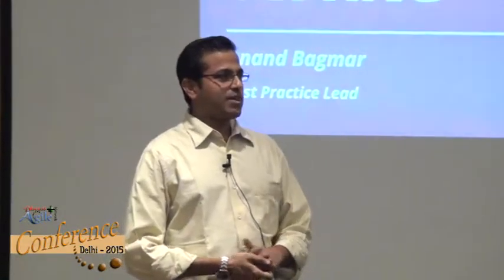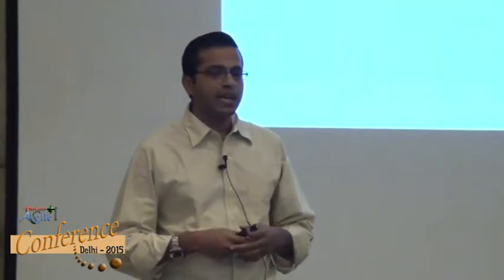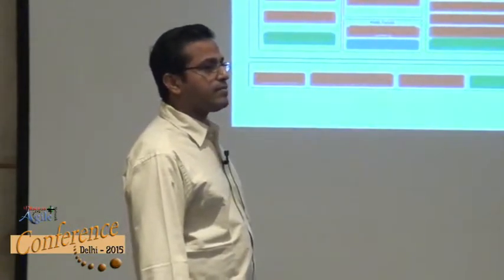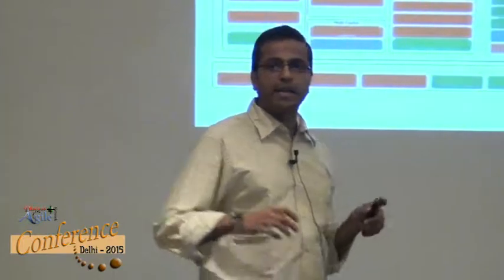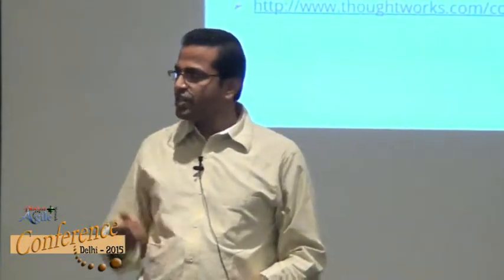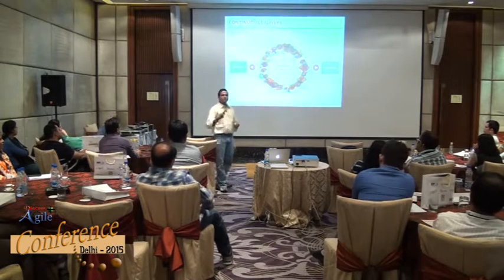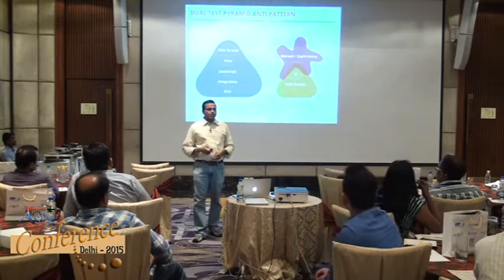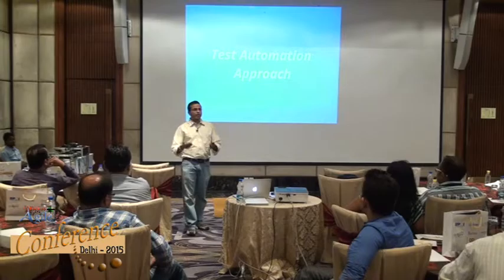Enabling Continuous Delivery (CD) in Enterprises with Testing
Anand Bagmar is a Software Quality Evangelist & Test Practice Lead at Thoughtworks. He is a hands-on and result-oriented Tester with 17+ years in the IT field of which 13+ years he has been in the software test field.

In this video, Anand talks about “Enabling Continuous Delivery (CD) in Enterprises with Testing”

The key objectives of any organization is to provide / derive value from the products / services they offer. To achieve this, they need to be able to deliver their offerings in the quickest time possible, and of good quality!

In such a fast moving environment, CI (Continuous Integration) and CD (Continuous Delivery) are now a necessity and not a luxury!

There are various practices that organizations need to implement to enable CD. Changes in requirements (a reality in all projects) needs to be managed better. Along with this, processes and practices need to be tuned based on the team capability, skills and distribution.